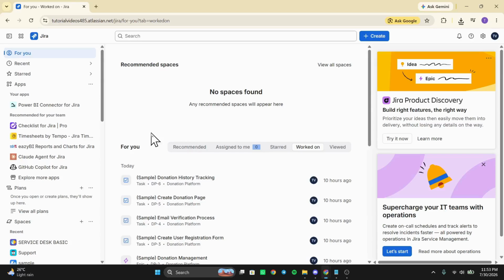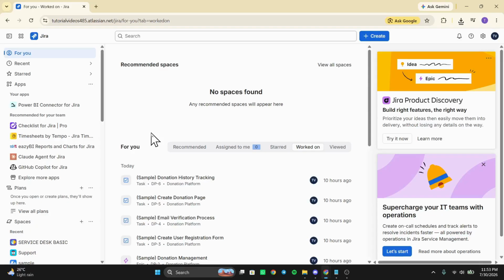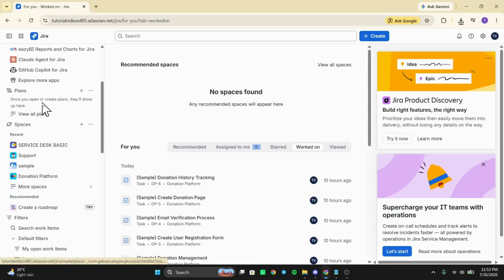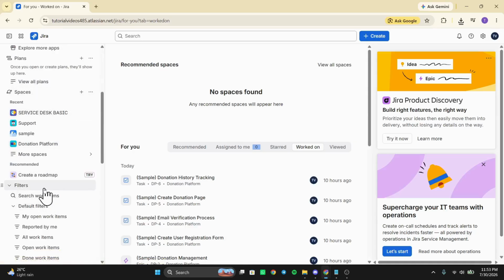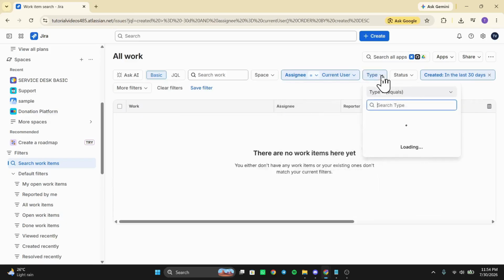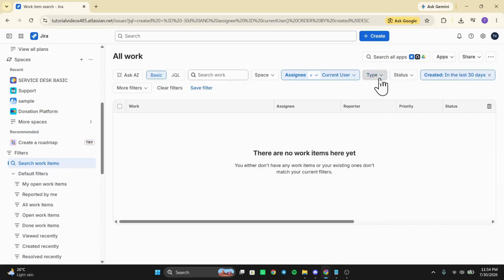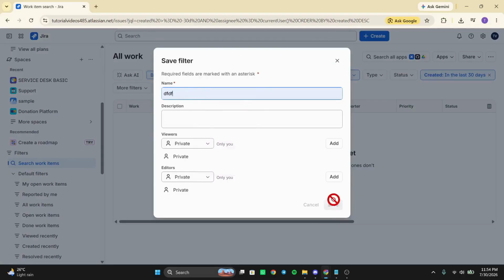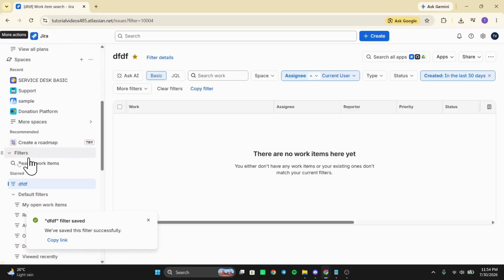How to Create and Use Jira Filters - Full Guide (2026)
In this video, you'll learn how to create and use Jira filters, even if you're a total beginner or just need a quick refresher. By the end of this guide, you'll know exactly how to set up your own filters in Jira so you can streamline your project management tasks.

Here is the step-by-step breakdown:
00:00 Open your Jira dashboard
00:15 Click on the Filters option
00:30 Search for Work Items
00:45 Assign filter to current needs
01:00 Add parameters like type and status
01:15 Save your filter
01:30 Name your filter and finalize

Jira filters help you manage your tasks more effectively by allowing you to customize your view based on specific criteria. This makes project management more efficient and tailored to your needs.